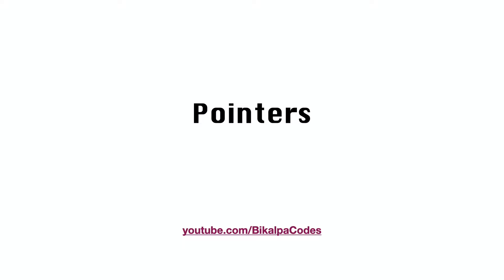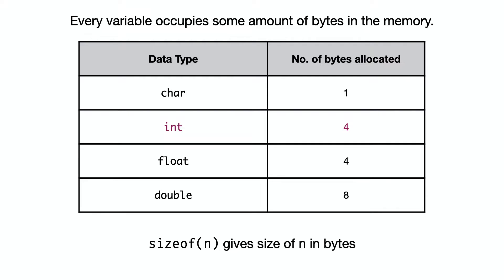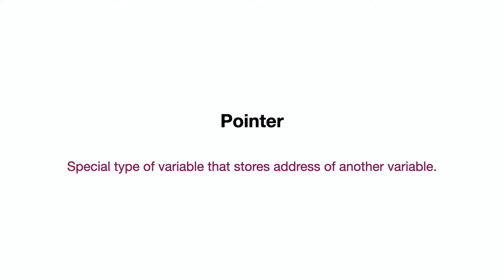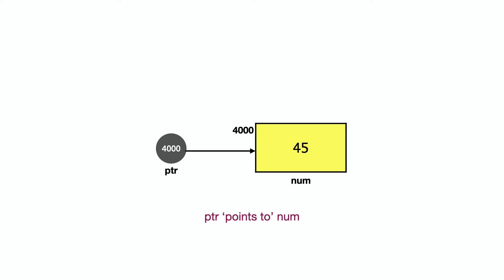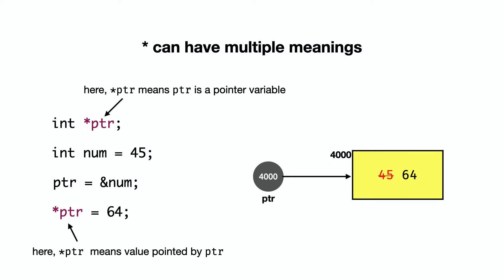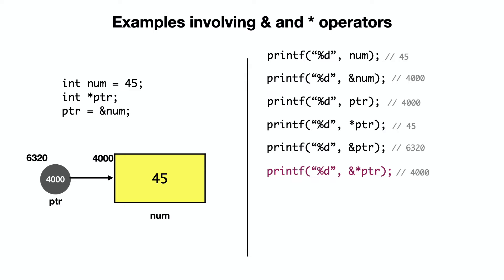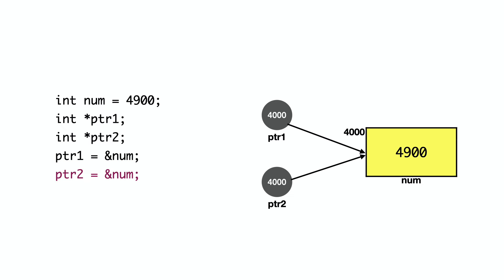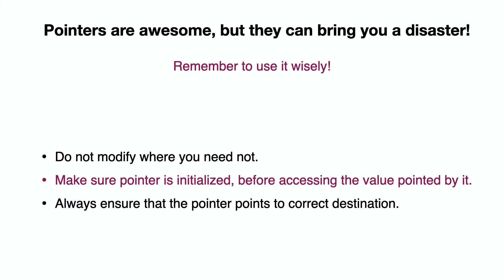Introduction to Pointers | C Programming Tutorial in Nepali #46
Topics covered: Introduction to Pointers; The concept of memory addresses; Distinction between normal variables and pointer variables; Address of (&) and Indirection (*) operators; Pitfalls to avoid while using pointers; Dangling pointer problem; Assigning address to a pointer; Accessing the value pointed by a pointer